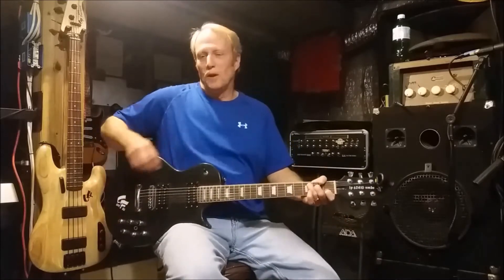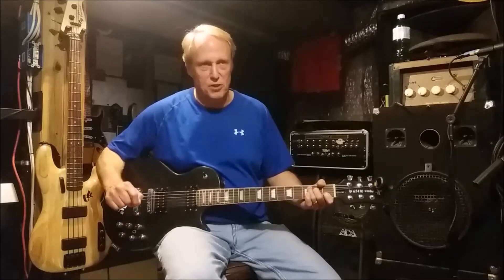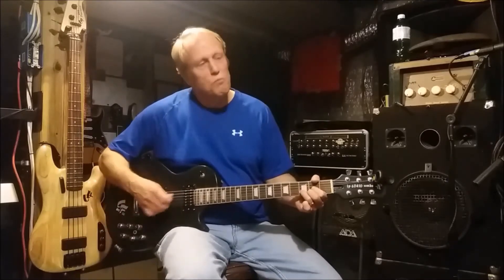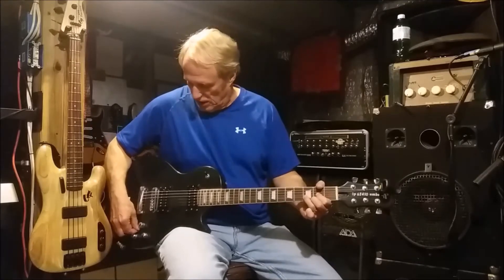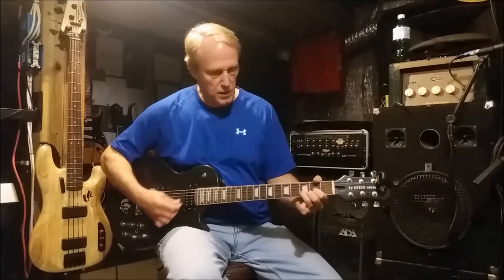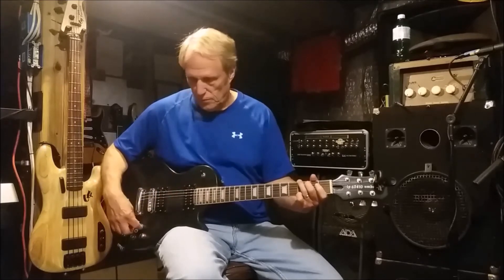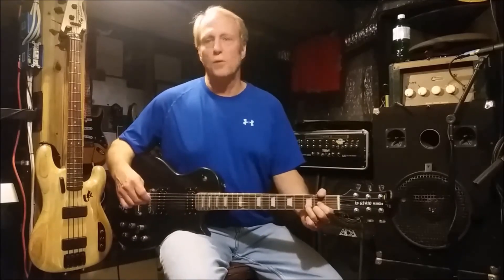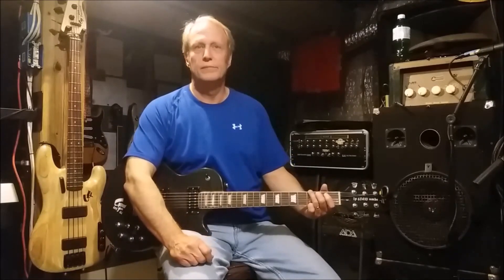GF lp 62410 umbs, VPCC for Bridge pickup. Part 1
GF lp 62410 umbs , Explanation for Variable Reversing Configuration Control and Boost Circuit Therefor for Bridge Humbucker pickup.